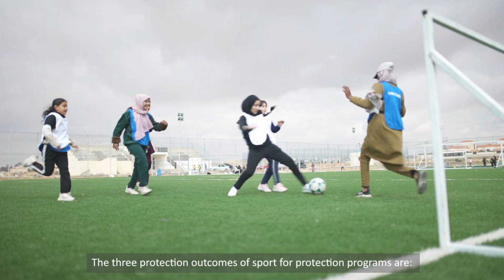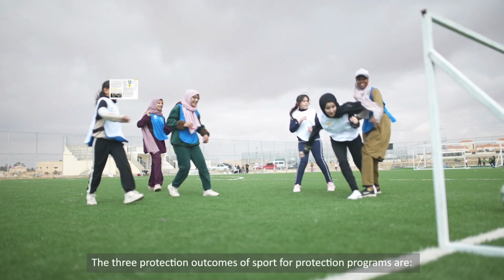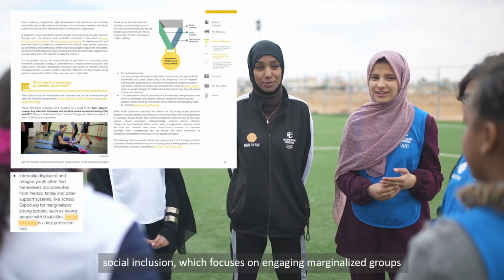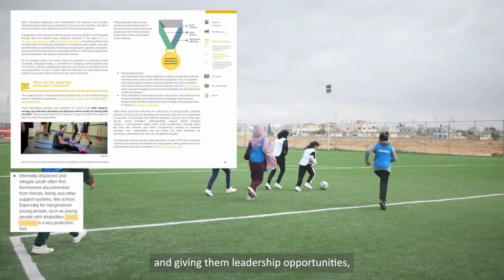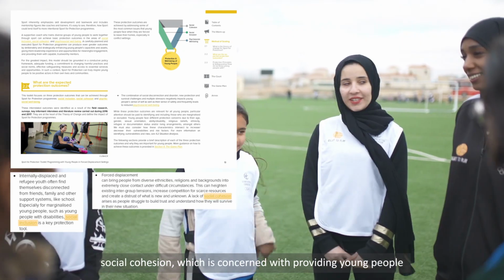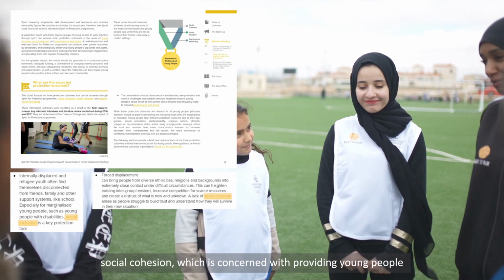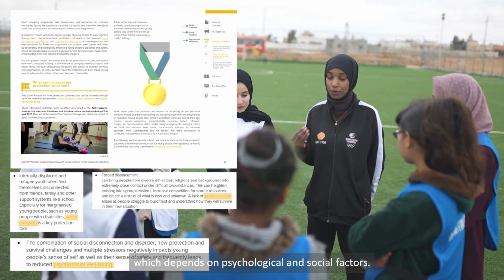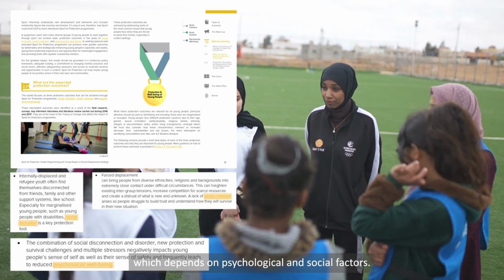Sport for Protection and Safeguarding - Sport for Protection Toolkit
The Sport for Protection Toolkit: Programming with Young People in Forced Displacement Settings was a multi-agency collaboration between the United Nations High Commissioner for Refugees (UNHCR), the International Olympic Committee (IOC) and Terre des hommes organisation (Tdh).
This Sport for Protection Toolkit will guide the work of the Olympic Refuge Foundation and will be used by a broad cross-section of organisations and stakeholders to better understand and implement effective Sport for Protection programming.

We believe in a society where everyone belongs, through sport.

Read more about our work and download the Sport For Protection Toolkit on our